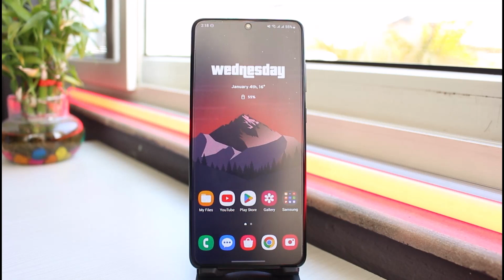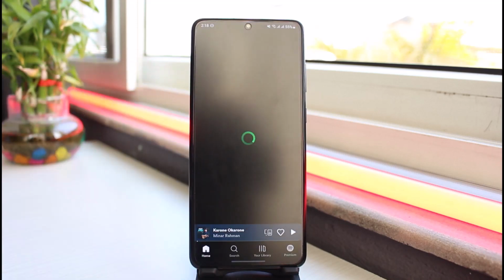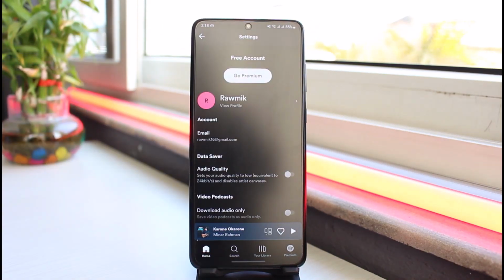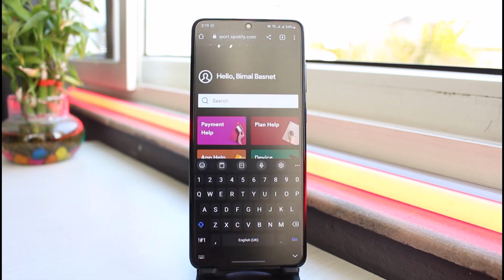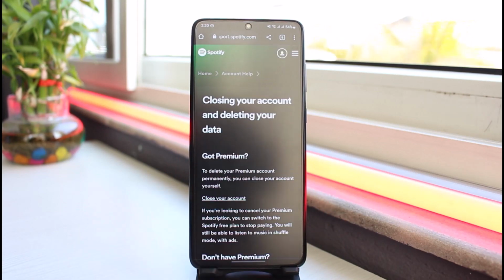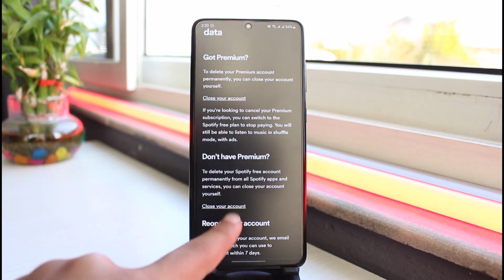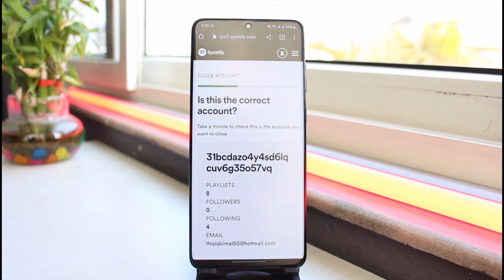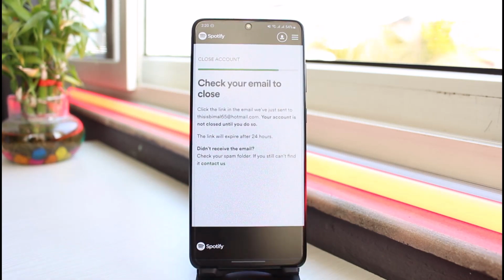How to Delete Spotify Account | 2023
In this tutorial, I will guide you on How to Delete Spotify Account.